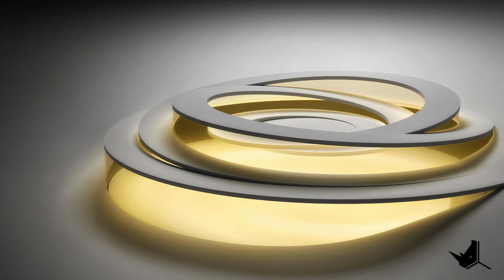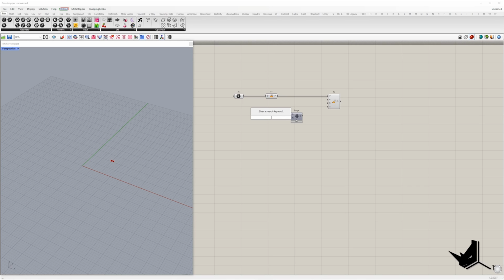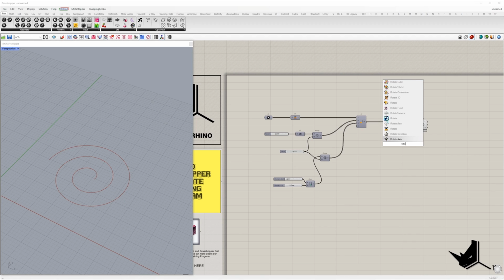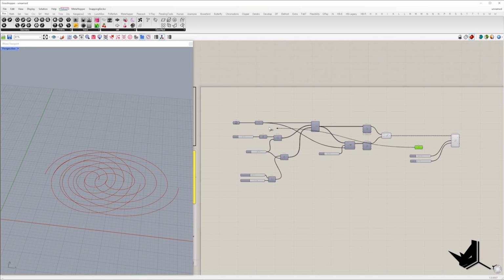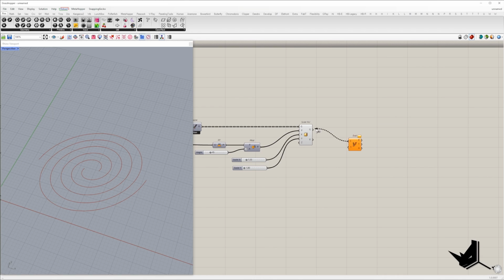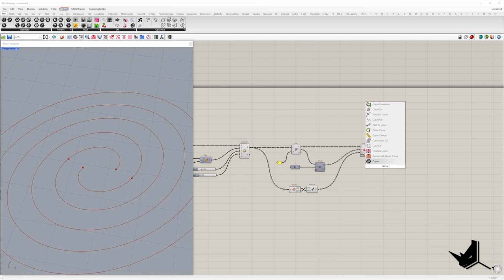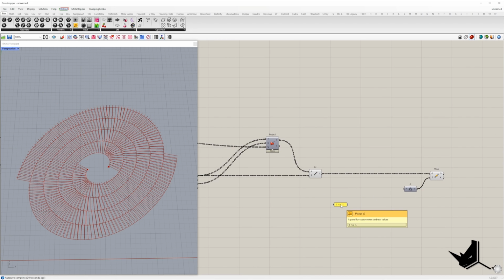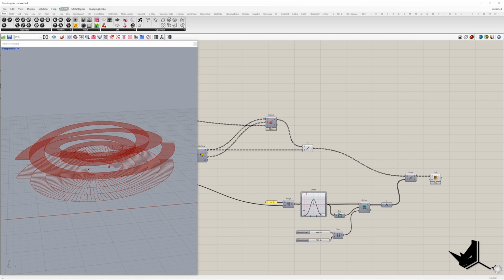BIG Pavilion: The ONLY right way to model it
This tutorial is inspired by the Musée Atelier Audemars Piguet designed by BIG. Its spiral shape is not just visually impressive and a clever blend of form and function, but also really challenging to build in 3D. In this tutorial, I'm going to show you step-by-step how to create it using only Grasshopper. We'll explore how to use parametric tricks to make something that looks complex but is actually easy to understand. The 3D model will be fully parametrical so you will be able to adjust the number of turns, minimum and maximum radius, scaling along X and Y, rotating the scaling plane, adjusting the middle part's size, and setting the height range for the spiral surfaces.

In the extended version of this tutorial, we are going to continue building up our project and bringing more realism. We are specifically going to focus on trimming glass walls in order to get open space inside. This will be a bit challenging as we need to generate the right trimming shapes that will require certain data tree adjustments. Also we will use multiple conditional statements to choose which split surfaces to keep.